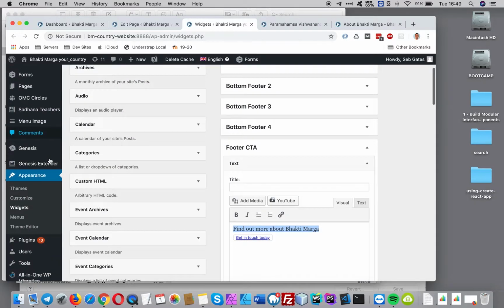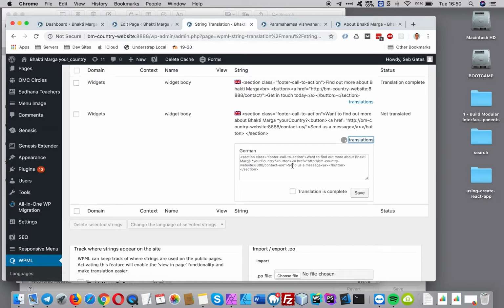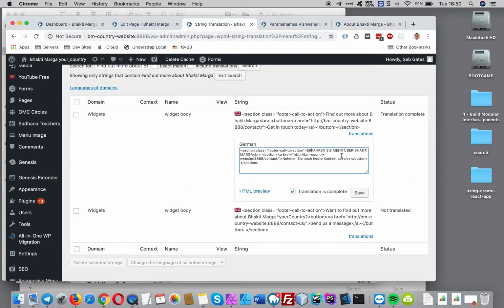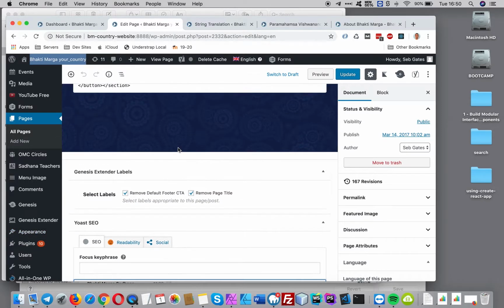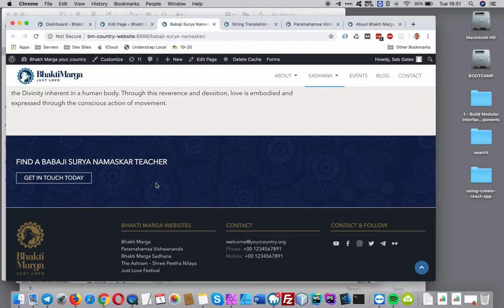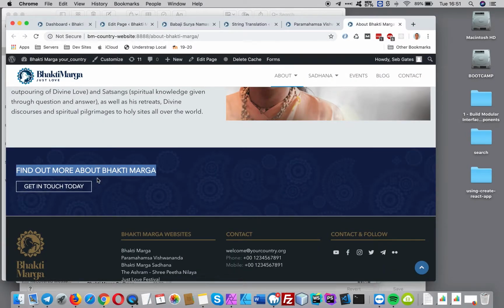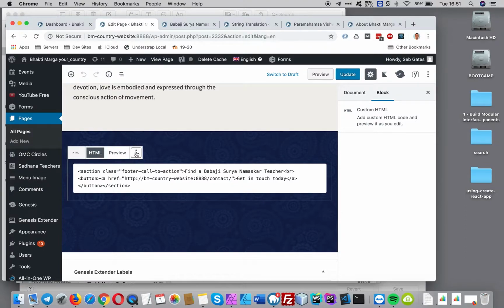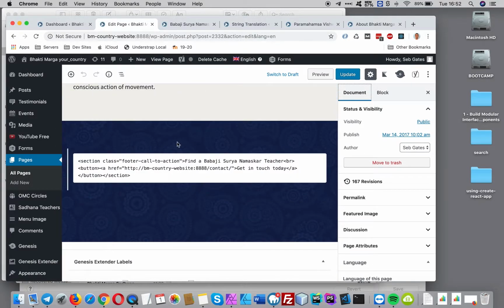How to translate the Footer Call to Action with Button